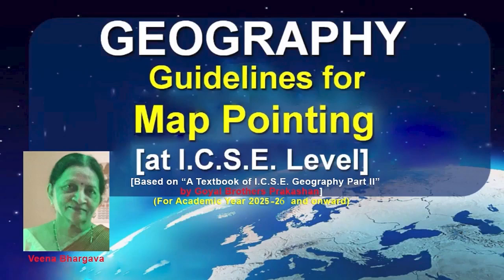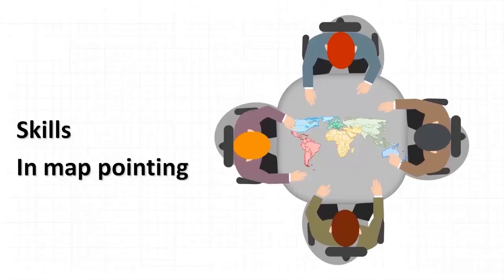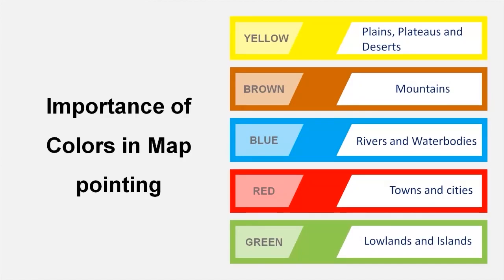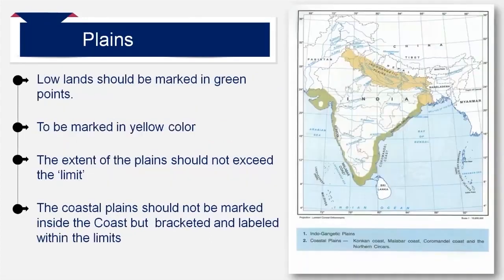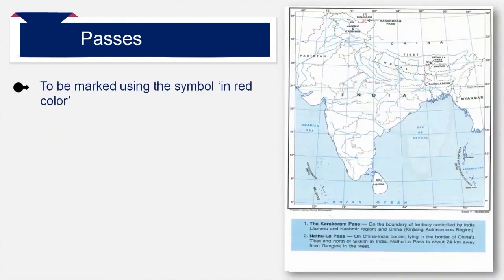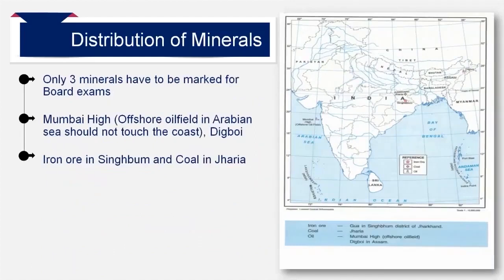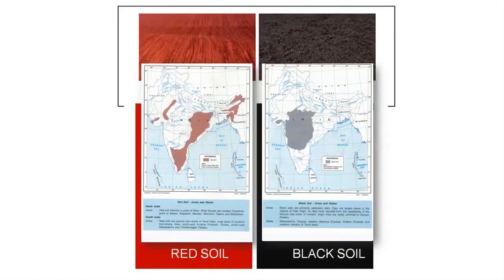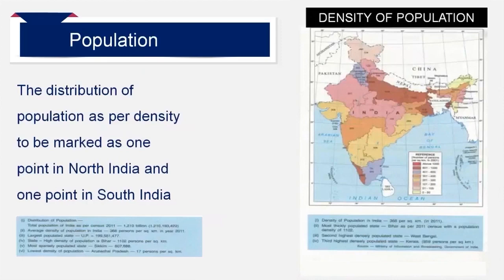ICSE Geography Map Pointing for AY 2025-26 Onward by Veena Bhargava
Attention Class 10 students!

Gear up for an exclusive map-pointing session led by Veena Bhargava, the author of "A Textbook for Geography - Part II" by Goyal Brothers Prakashan.

This session is laser-focused on exam preparation for the ICSE Geography exam in 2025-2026.

Mrs. Veena Bhargava will guide you through each map point, providing essential tips and a student-friendly approach for exam success.

Don't miss out on this chance to boost your map-pointing skills and confidently navigate the upcoming geography exam!

About Channel
Goyal Brothers Prakashan is a name to reckon with among the leading, well-known, and prestigious publishing houses in India today. GBP is one of India's largest textbook, digital, and online publishers with the most innovative ideas.

About video
You can avail of these animations/videos with our textbooks or our e-learning portals. We are also providing online support for our books which provide you animated lessons, interactive exercises, and useful content related to the subjects. For teachers, we are providing a test paper generator and teacher resource book on the Merit Box Mobile App.